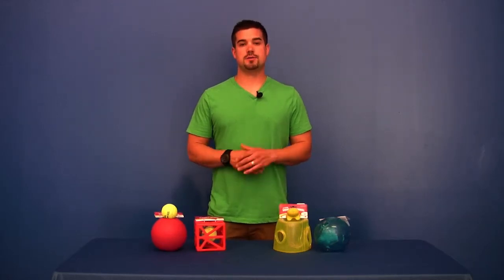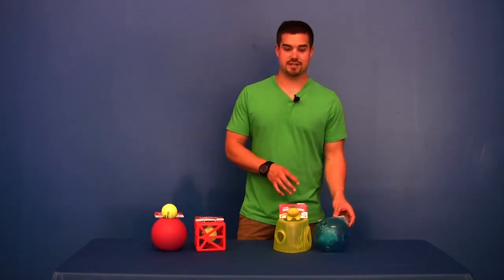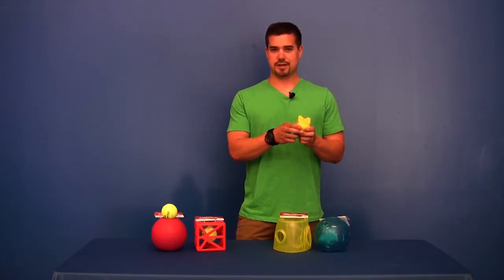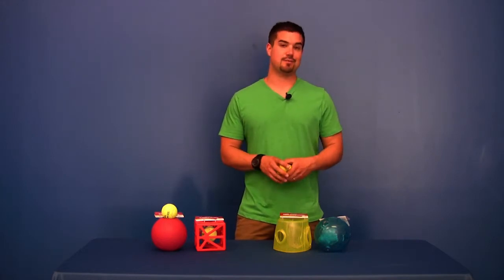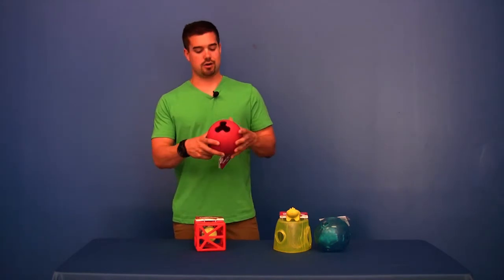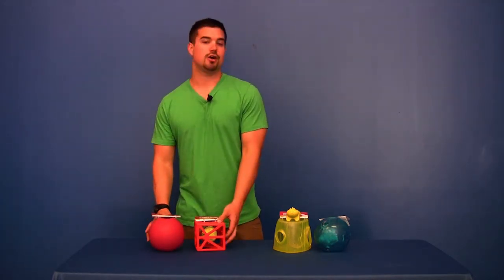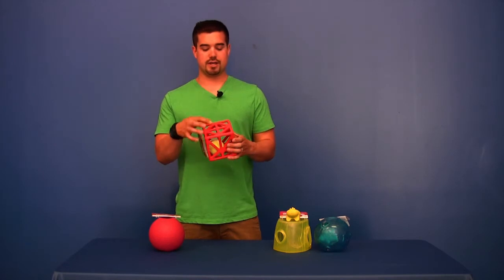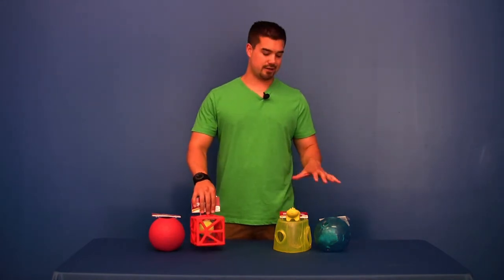Rubber Puzzle Toy Line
NO Peanut Butter Required !

We couldn't bring ourselves to design another boring rubber dog toy. Existing toys require smearing greasy, oily peanut butter just to get the dog interested! Our dogs are fat enough without the extra treats, so we put our 10-years of Puzzle Plush knowledge to work creating a new, revolutionary line of rubber puzzle toys.

Hidden inside each rubber puzzle is an irresistible prize challenging dogs to solve the mystery. Customers can invent new games by hiding plush toys or other toys inside.